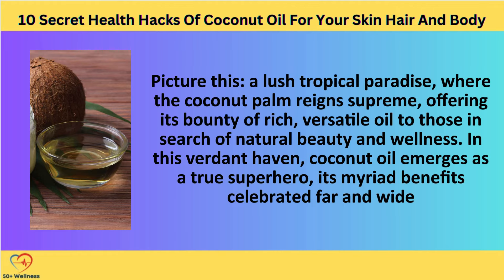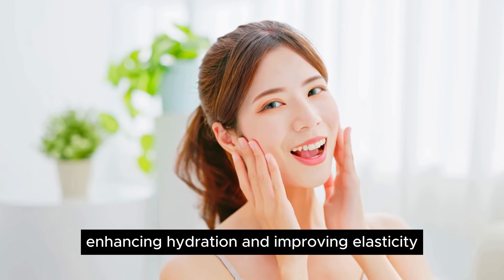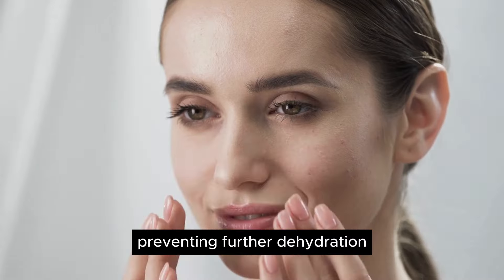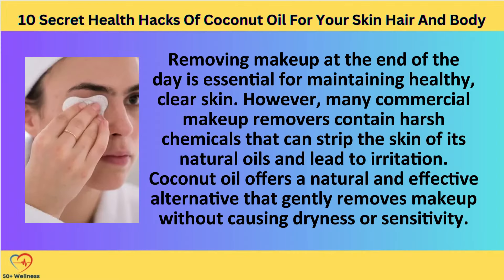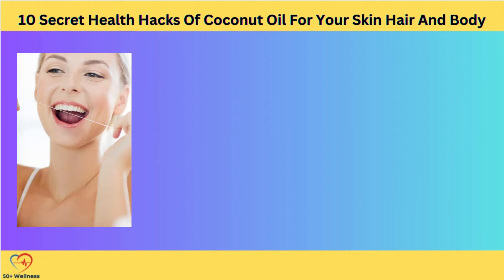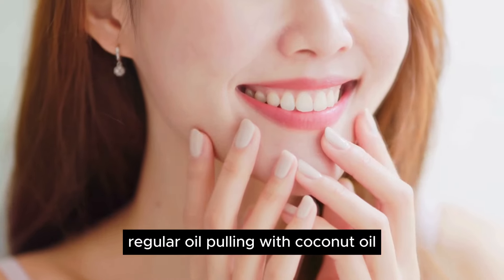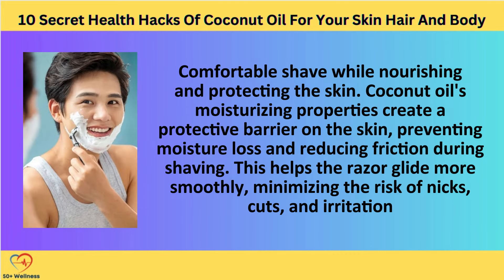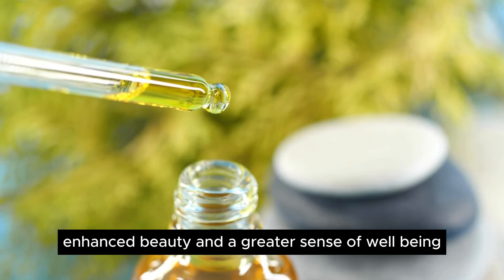10 Secret Health Hacks Of Coconut Oil For Your Skin Hair And Body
People are always looking for natural ways to improve their health and beauty, but one superfood has stood out as a true all-around talent: coconut oil. With its amazing health and beauty benefits, this miraculous oil made from the fruit of the coconut palm has been making waves in the world of health and beauty.

In today's video, we will unveil the top ten secret health hacks of coconut oil, each a testament to nature's ingenuity.

✍️ Summary:
Natural Skin Moisturizer
At the heart of its moisturizing capability are the medium-chain fatty acids, including lauric acid, caprylic acid, and capric acid, which are abundant in coconut oil. These fatty acids have a smaller molecular structure, allowing them to penetrate the skin more easily. This penetration enables coconut oil to replenish the skin's natural oils, leading to improved hydration and elasticity.

Hair Damage Protector
Coconut oil's efficacy as a hair damage protector lies in its unique molecular structure and composition of lauric acid, a medium-chain fatty acid that constitutes a significant portion of coconut oil. Lauric acid is known for its ability to penetrate the hair shaft more effectively than other fatty acids. This is due to its lighter molecular weight and straight chain structure, which allow it to slip into the hair’s inner structure rather than just sit on the surface. According to a study, this penetration allows the oil to nourish and moisturize the hair from within, making it less prone to damage and breakage.

Lip Balm for Chapped Lips
The primary reason coconut oil works wonders on chapped lips is due to its high content of medium-chain fatty acids, including lauric acid, caprylic acid, and capric acid. They provide a barrier on the lips, which helps to lock in moisture, keeping lips hydrated and preventing them from becoming dry and chapped.

Anti-aging Facial Treatment
Antioxidants play a crucial role in any anti-aging regimen, and coconut oil is no exception. It contains vitamin E, known for its antioxidant properties, which help combat the damaging effects of free radicals. Free radicals are unstable molecules that may cause oxidative stress, leading to premature aging by damaging skin cells and diminishing collagen production. Collagen is the protein responsible for skin's elasticity and firmness. By neutralizing free radicals, coconut oil helps protect the skin from oxidative stress, thereby slowing down the aging process.

Natural Makeup Remover
Coconut oil, being an oil, is exceptionally proficient at breaking down other oils and substances found in makeup, including waterproof formulations. The key to coconut oil's makeup-removing capability is its saturated fats. These fatty acids have a strong affinity for the lipid layers that makeup products create on the skin. When applied to the face, coconut oil adheres to these layers, effectively dissolving them and breaking down stubborn makeup particles. This process facilitates the easy removal of makeup, leaving the skin clean without stripping the skin of its natural oils and leading to dryness or irritation.

Cuticle Oil for Healthy Nails
The fatty acids in coconut oil have a remarkable ability to penetrate the skin and the nail bed deeply, providing moisture and nutrients from within. This deep moisturization is crucial for maintaining soft, pliable cuticles, which are essential for protecting the nail bed from bacterial and fungal infections. Well-hydrated cuticles prevent cracking and peeling, reducing the risk of infection and promoting overall nail health.